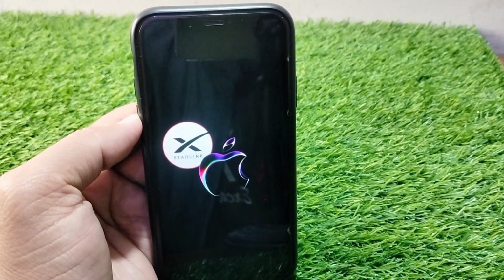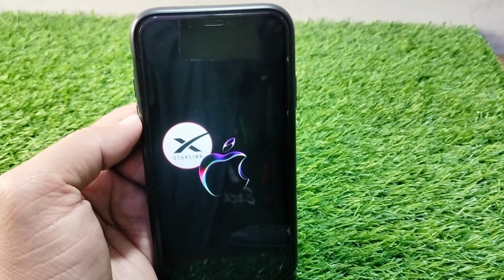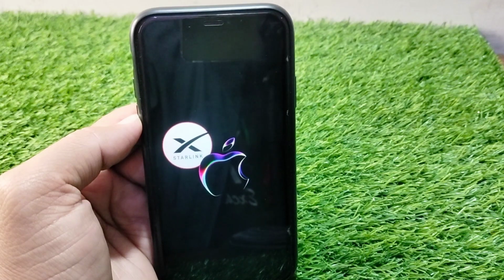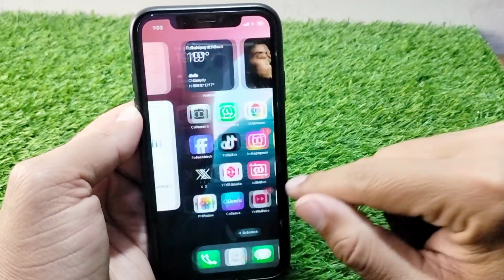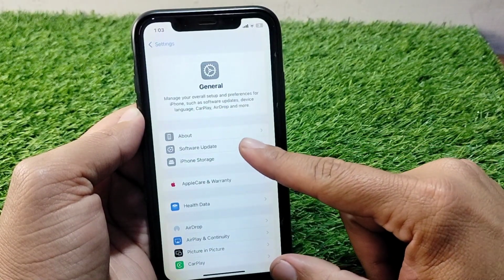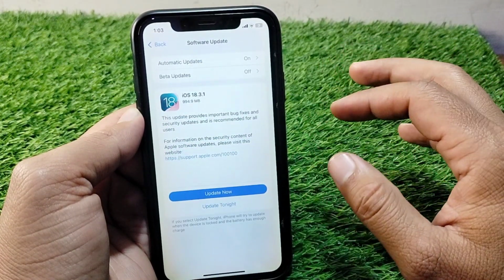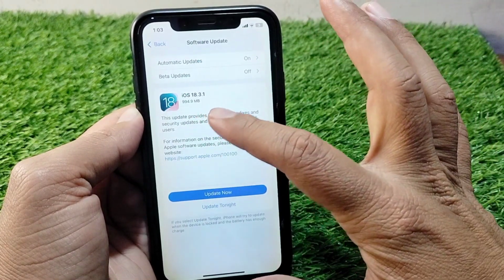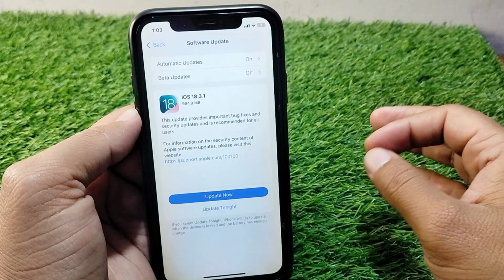How To Use Starlink For Free On Your iPhone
🚀 Want to use Starlink internet for FREE on your iPhone? 🌎📡

🔹 What is Starlink?
Starlink, developed by SpaceX, provides high-speed satellite internet worldwide. But did you know you can access it for free on your iPhone?

🔹 In This Video, You’ll Learn:
✅ How to connect to free Starlink hotspots
✅ Tricks to access Starlink without a subscription
✅ How to use Starlink Wi-Fi sharing
✅ Best iPhone settings for a stable connection

💡 Works On: iPhone 12, iPhone 13, iPhone 14, iPhone 15 & all iOS devices!